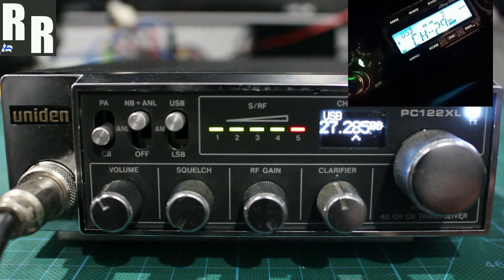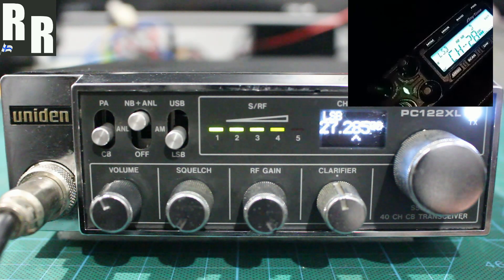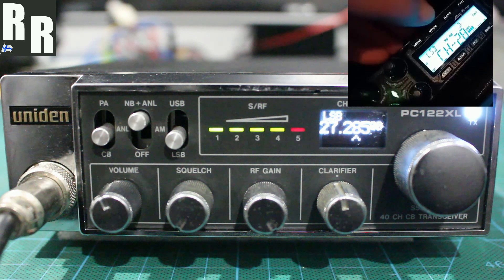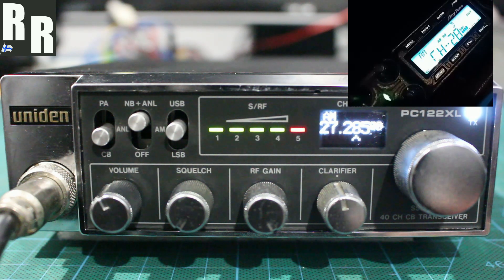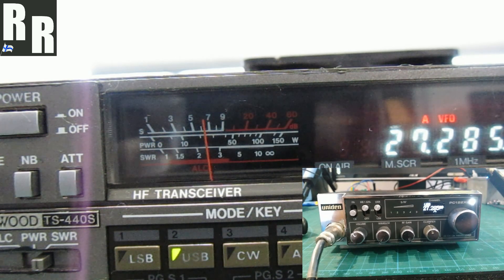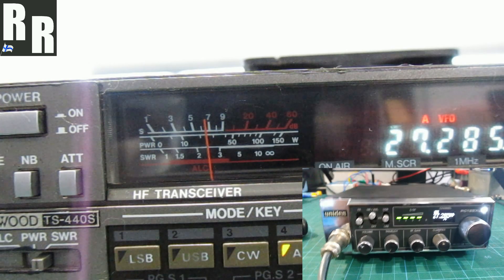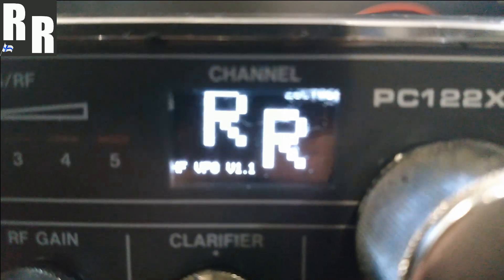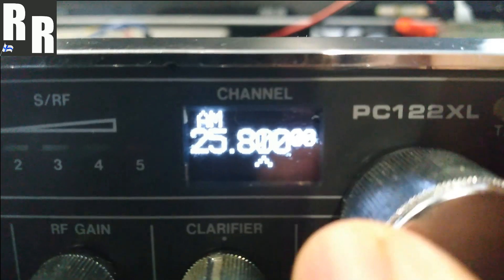Uniden PC-122XL + RR HF VFO (DDS) for Gareth in UK - 30-05-24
Feel free to give my music page a like :)
* Full photo album and service report here:

Chapters:
0:00 Intro,
0:13 On air demo with David 638 in QLD,
3:03 Modulation demo to Kenwood TS-440,
4:34 RR HF VFO (DDS) RX / SWL'ing demo,
10:59 TX band spread demo,
12:31 Photos (Music by: ).

This neat Uniden PC-122XL Gareth in United Kingdom came in for RR HF VFO (DDS) installation and full alignment.

Into the points below...

* INSTALLED: ([XTAL: PTC Clip On HC-49 Crystal Heater 40 °C @ X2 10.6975 MHz XTAL, ], [TX LIGHT: Diffused 3 mm Bright White LED + Ω, ], ),
* SPRAY CLEANED: (Cases, Chassis, Screws, ),
* LUBRICATED: (All rotating controls, ),
* DeoxIT F5: (Potentiometers, ),
* DeoxIT D5: (Switches, Channel block, Mic PTT, ),
* CLEANED: (Front assembly, faceplate, knobs, ),
* TIGHTENED: (All screws and nuts, ),
* HEAT-SHRINK: (Speaker terminal lugs / leads, ).

* ALIGNMENT: (
- VCO VOLTAGE = NA,
- Si53531 BPF OUTPUT = Peaked @ CH 55 Vp 452.0 mV,
- PLL DOWN MIX = NA,
- Si5351 REF OSC [SOFTWARE] + CAR/BFO OSC = Aligned @ AVG ~35.6 °C after 1 ½ hour warm up,
- CARRIER BLEED = Aligned minimum,
- BIAS DRV = Aligned 29.9 mA / 664 mV,
- BIAS FIN = Aligned 73.5 mA / 648 mV,
- TX COILS = Peaked CH 55 & balanced across 1.5 MHz B/W,
- ALC = Aligned ~12 W,
- AM RF PWR = Aligned ~4 W,
- AMC = Aligned ~90%,
- 54 MHz / 2nd HARMONIC = Checked @ ~46.8 dB below fundamental,
- RX COILS = SINAD peaked CH 55 & balanced across 1.5 MHz B/W,
- SSB RX = ~11.2 dB SINAD @ 0.222 uV 1 kHz offset,
- AM RX = ~10.4 dB SINAD @ 0.598 uV 1 kHz 30% MOD,
- ANL/NB = Peaked / aligned,
- SQUELCH = Aligned,
- S-METER S9 + AM = Aligned, ).

* RADIO CHECK: (David 638, and Jeff 151 ).

Received excellent on air reports from local operators David 628 and Jeffrey 151 across all modes and has great receive! Job done and ready to head back to Gareth for on air time :)

(PB-062AA)
(uPD2824)
85001120